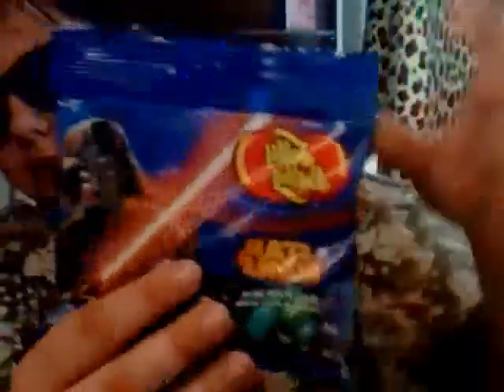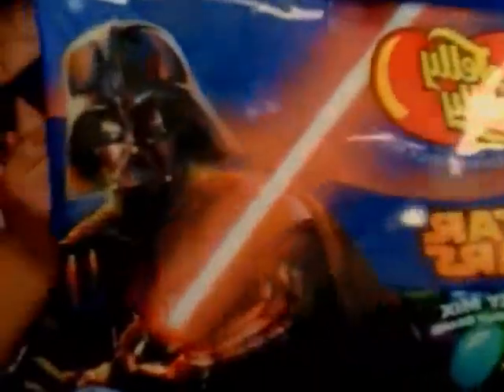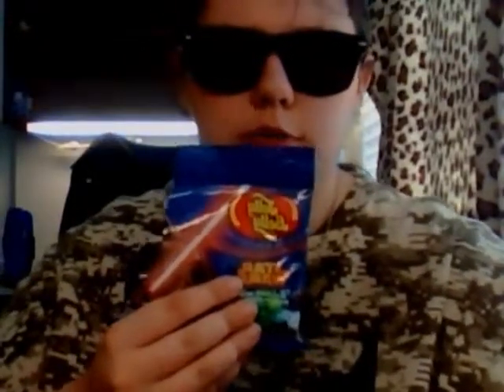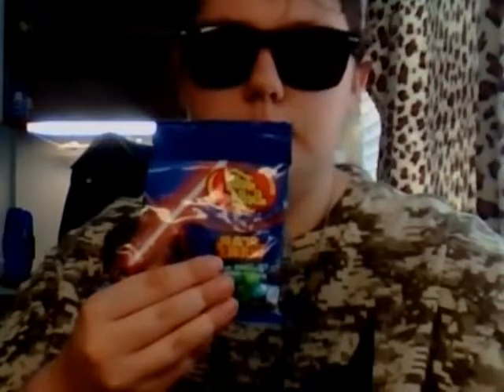Me,Myself,And,I Episode: 42 StarWars Jelly Belly Jelly Beans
Hope you Enjoy this Awsome Review